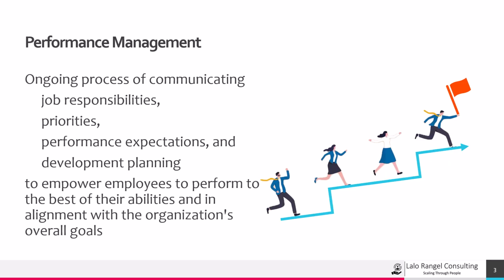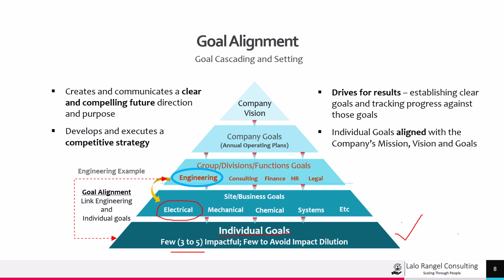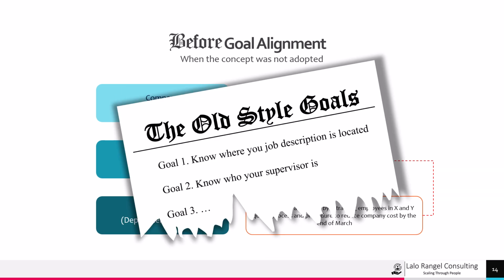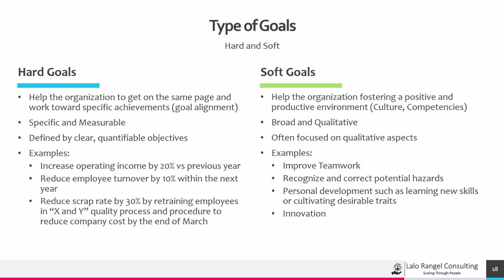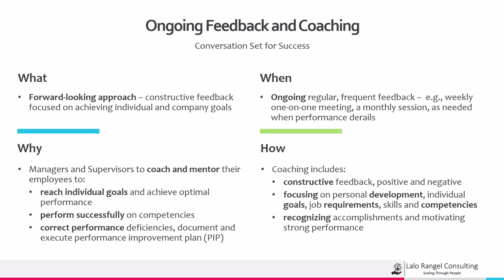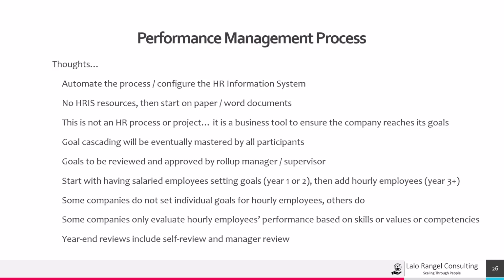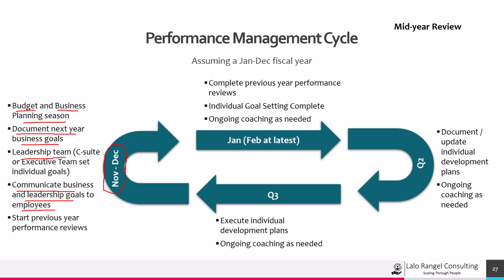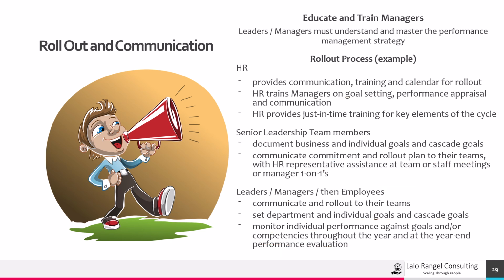Performance Management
Step-by-step tutorial to design and implement a performance management strategy. Includes goal alignment, goal setting, SMART approach, ongoing coaching feedback, Individual Development Plans and more.

The process and considerations included in this video are from real professional experience. I have designed and implemented performance management processes for all my past employers as well as for clients (as independent consultant and when I worked for a consulting firm).